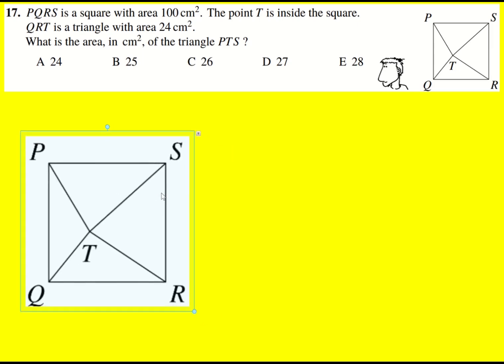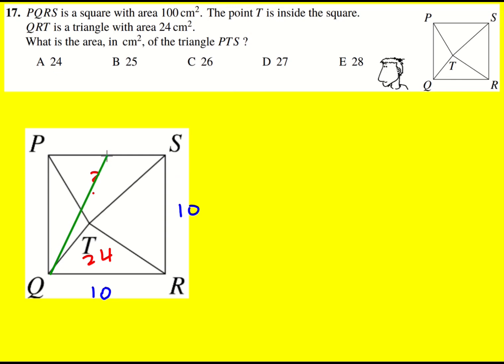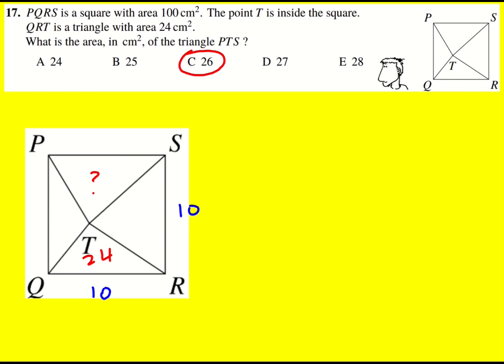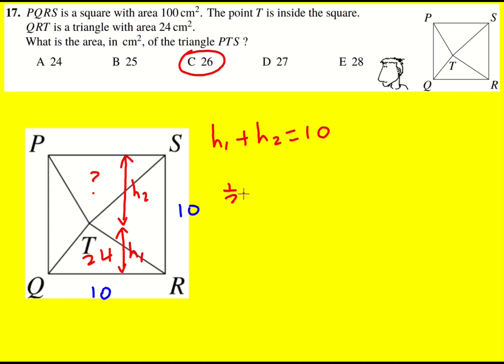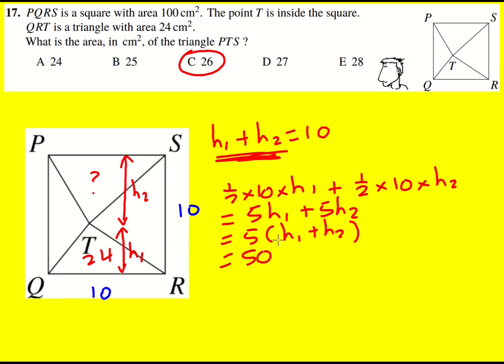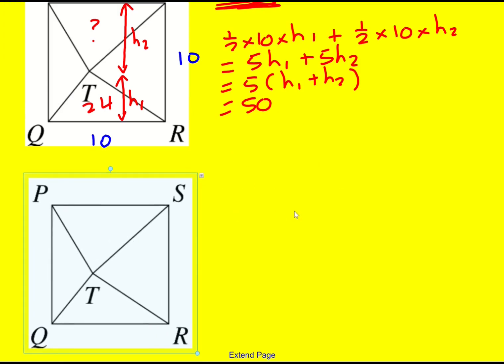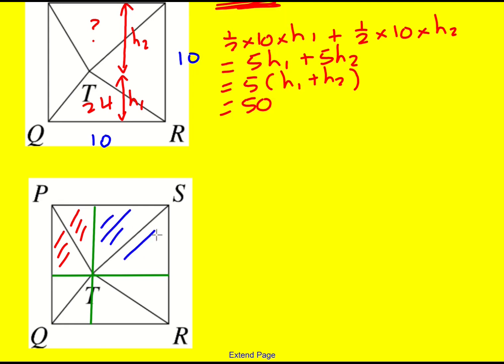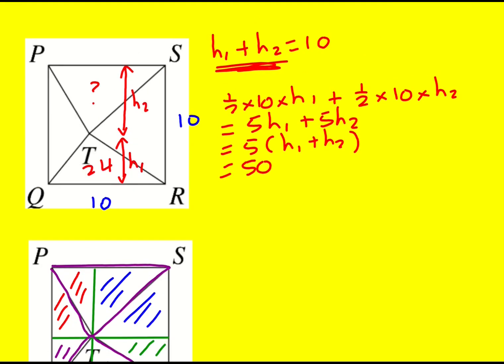JMC 2024 q17 (UKMT Junior Maths Challenge)